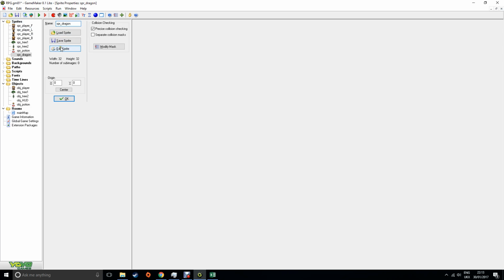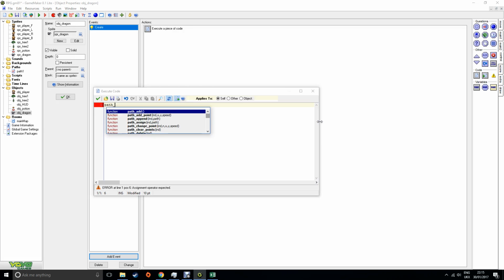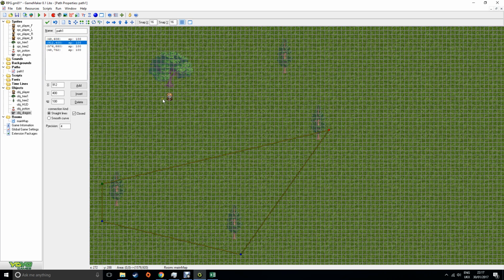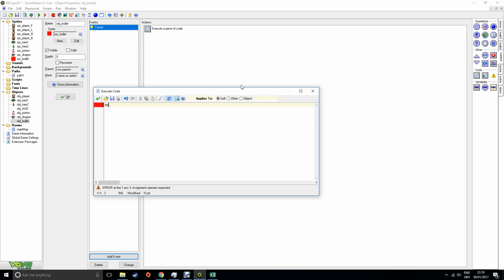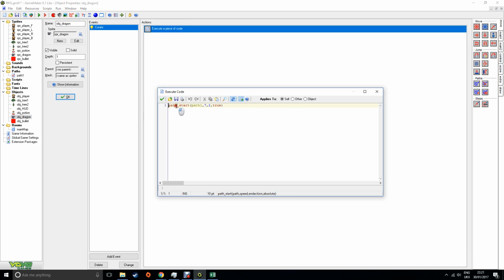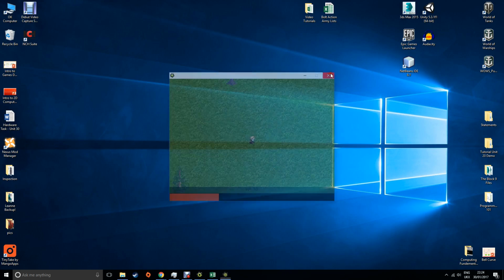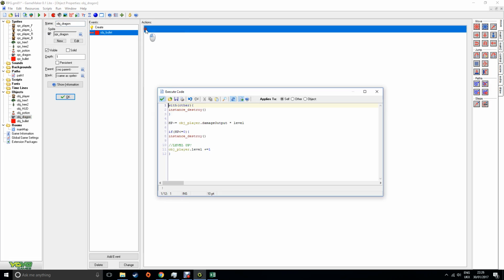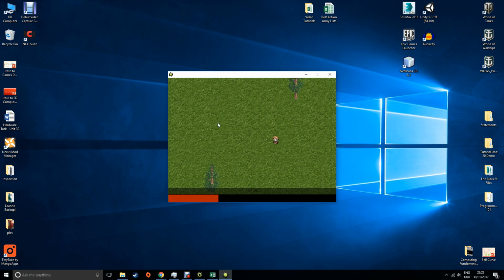RPG4 - Shooting, Path Following and Actual Levelling Up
LEVEL UP!